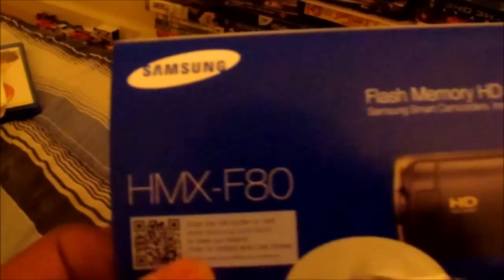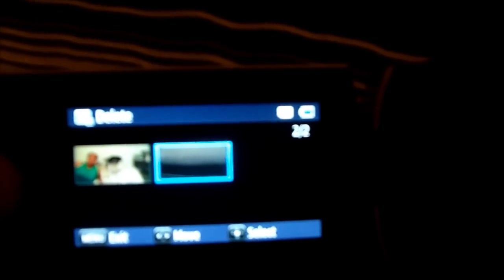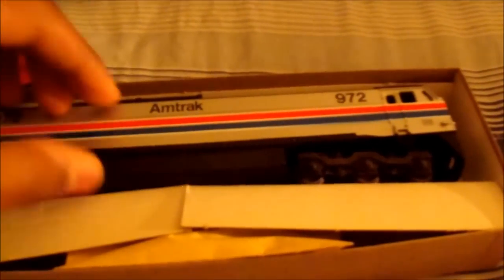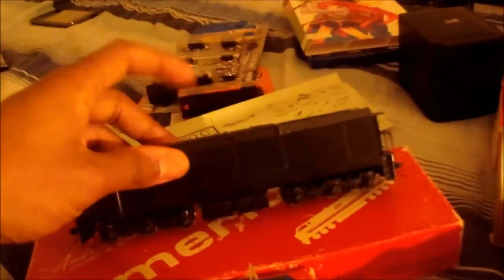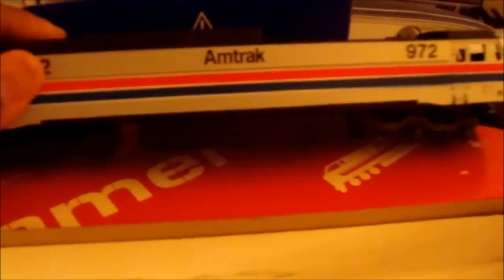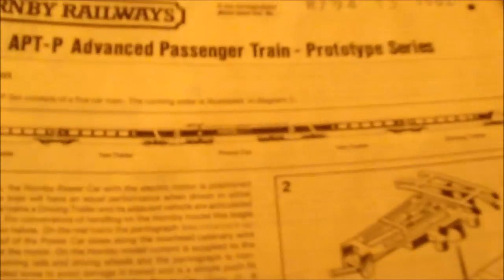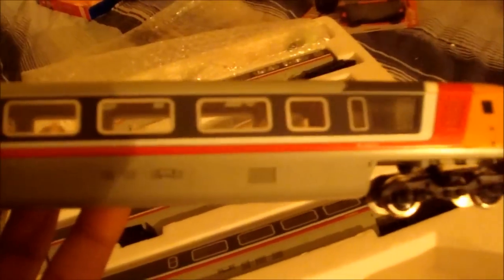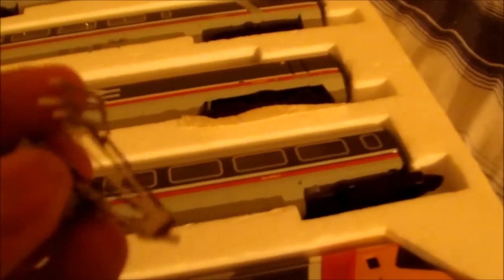What I got for Christmas!!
Well here it is everyone the video ya'll been waiting for and its super awesome! This is the video of what I got for christmas and I got plenty of coll things. First up which surprized me I got another camera. Its a Samsung HMX-F80 with a 52 optical zoom!! That kills the zoom of my current GE E1680W. The samsung also has auto image stablization which means if my hands shake like in some of my video's the images won't be. Its extremly easy to use and light weight. I do a mini demostration of this camera for you to see. Next I talk about Shakugan No Shana Season 2 Part 2. I highly recommend these series. My only compliant is that they changed the voice actors in season 2 which is a downer but they are good so you do get use to it. Next i talk about the hotwheels cars I got. I got the hyper truck, the 1967 442,the matchbox ford desert GT40, and the Old's 442 W-30. These will be in their own video. After that I show and talk about the US Polo watch I got but then I get to the really cool stuff. Some of you know that I have American GK E60CF's well for christmas I got an Amtrak phase 2 E60CP # 972. This one I got off e-bay and I see why the amtrak ones or the american GK 60CP's are better then the bachman ones. The are super heavy, and I do plan to make a video of this unit pulling my amtrak cars. Finally the most epic train I've purchased yet. A train that broke ground for title technology the APT-P train. I finally got one and its brand spanking new. This set came from the same guy I brought my TGV duplex cars from and it was worht it. Hornby did an amazing job with this train and I hope they do a remake of it. I show you the power car of this train along with the little chipped paint on the side which is not bad. The other cars have no scratches or chips in the paint and they are extremely heavy. I prefer this version of the APT train over the yellow faced version but even if it was the other version I still would have brought it. Its not everyday you can find these and ebing brand new also. I hope you enjoy this video.